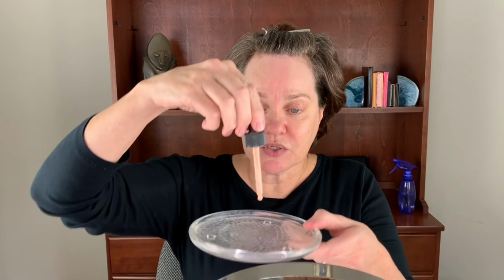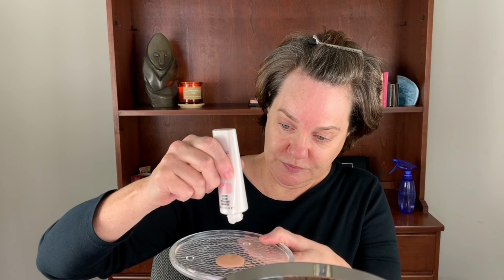Yoga Skin vs. Mature Skin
This video was a lot of fun to film. I will keep looking for different looks to test out!